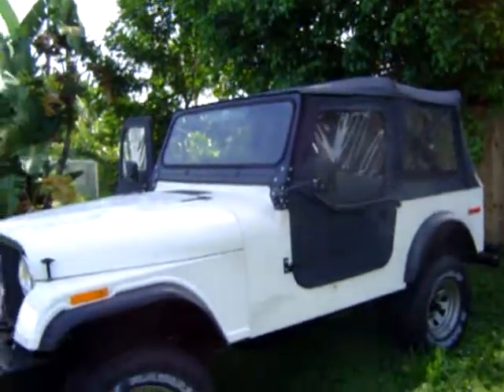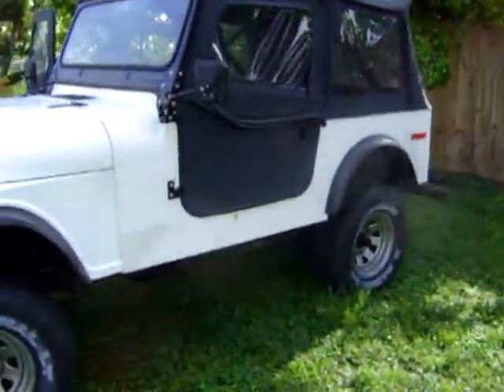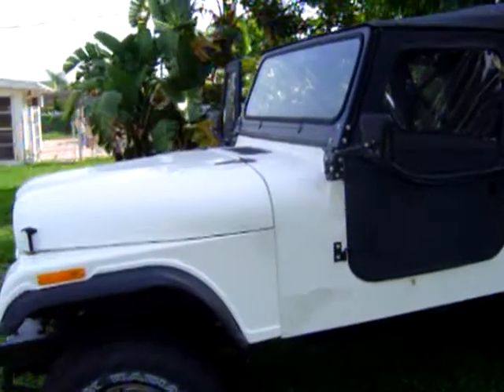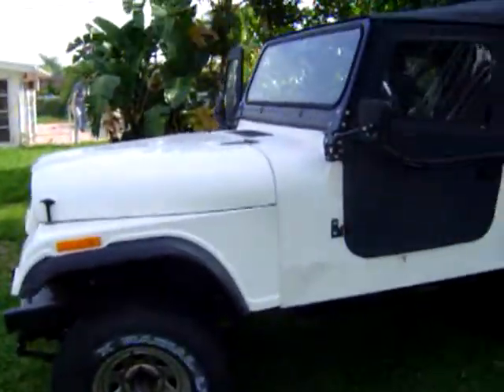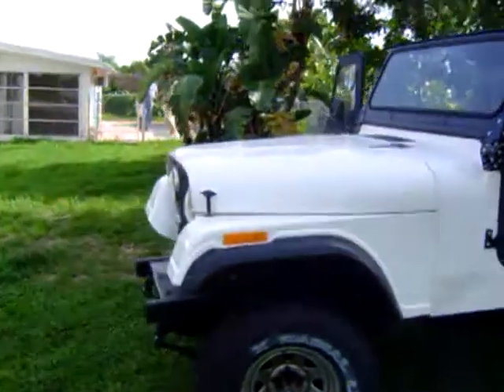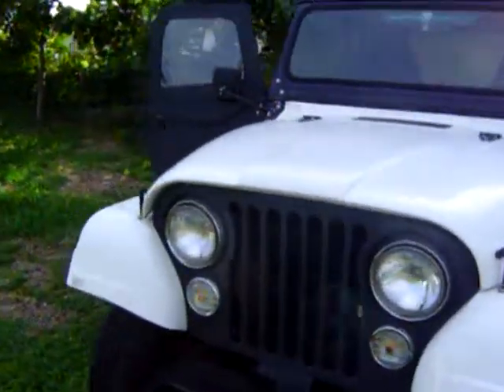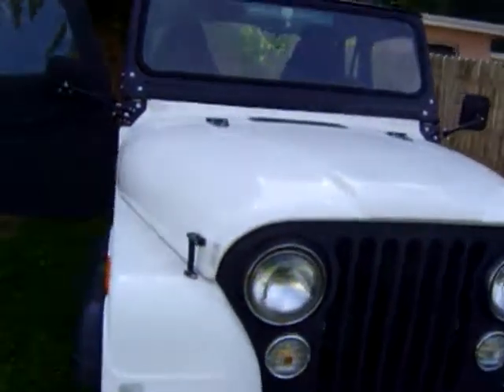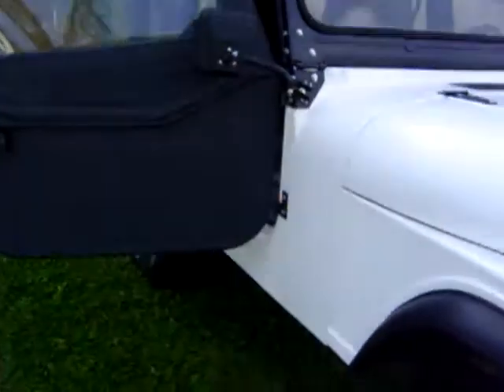Almost done......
So close, yet so far.